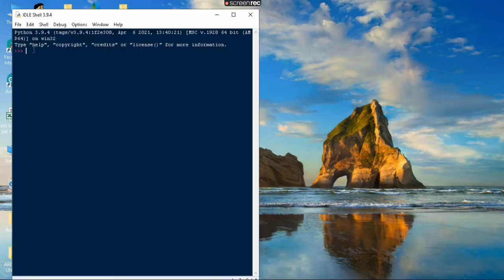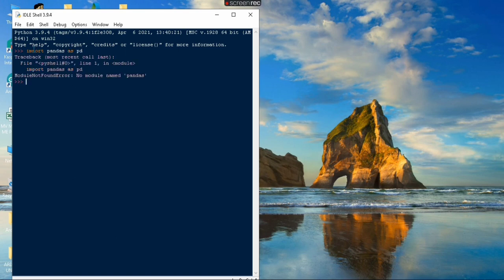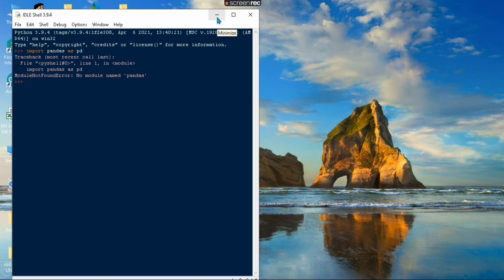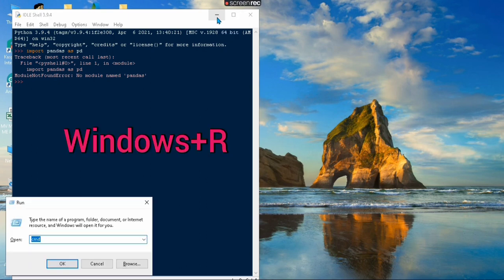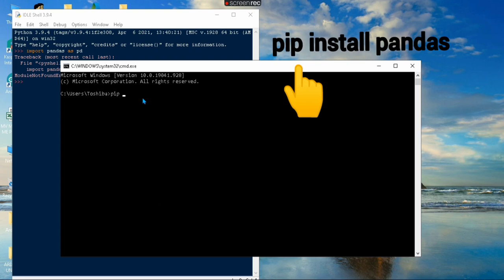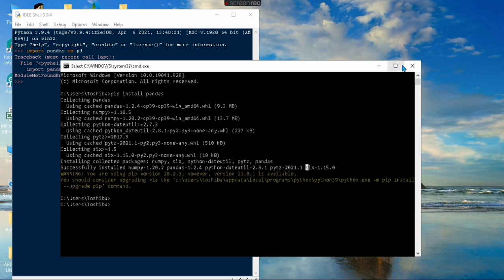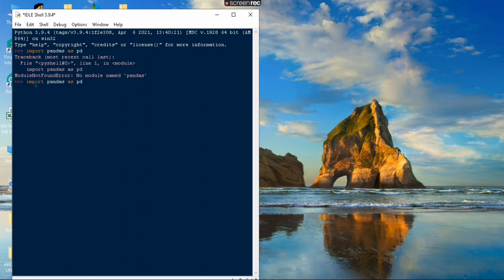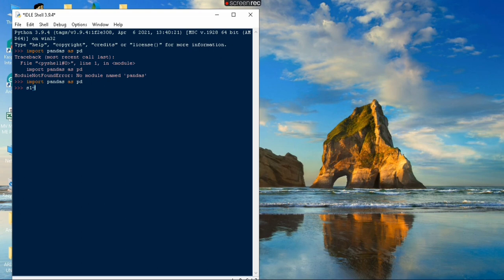Tutorial #2 Installing Python Pandas in Python IDLE || VikPython